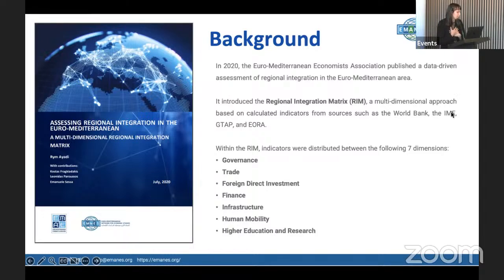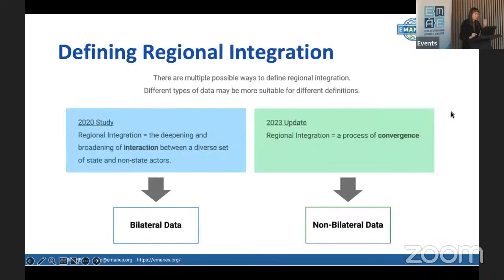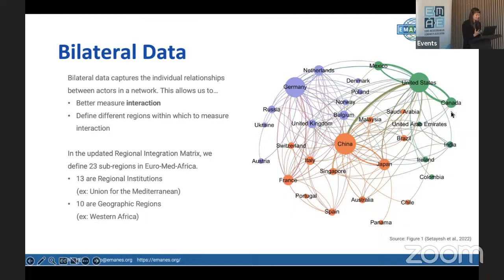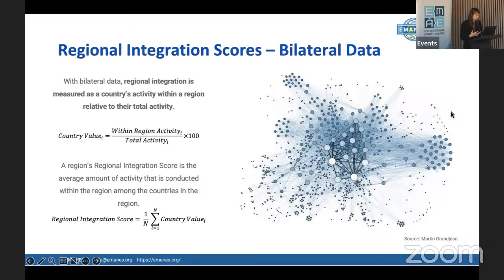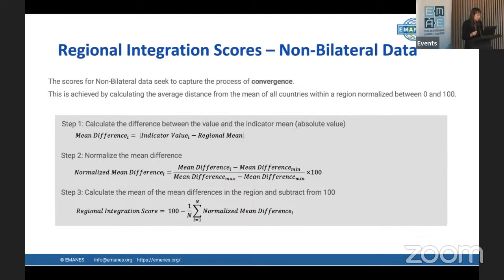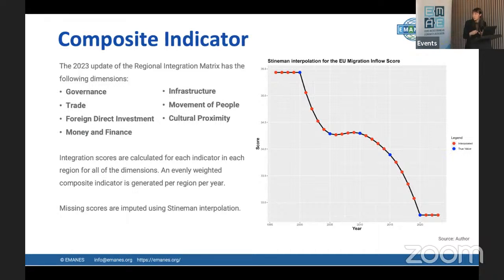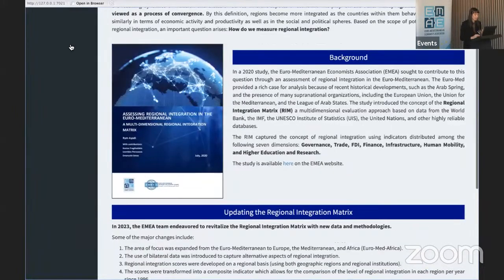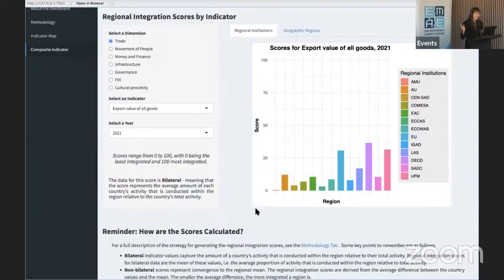EMANES Annual Conference 2023 - Day 2 - Regional Integration